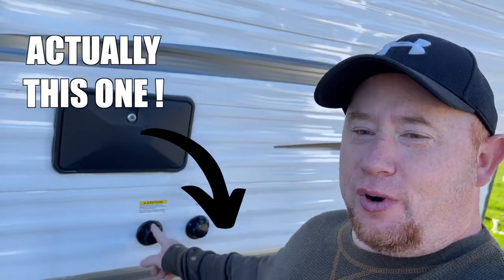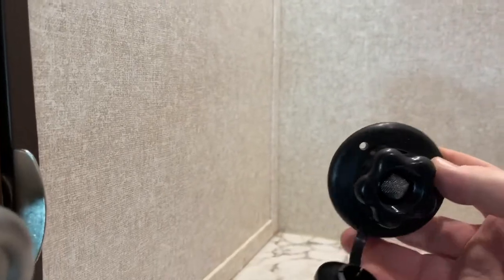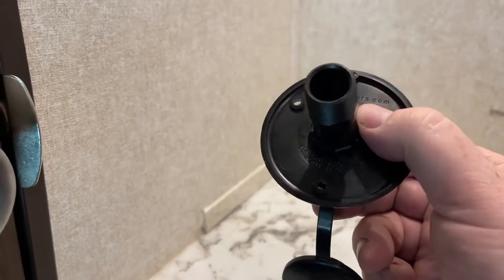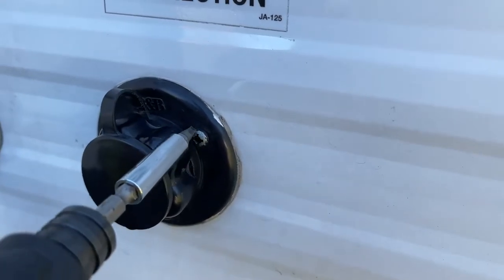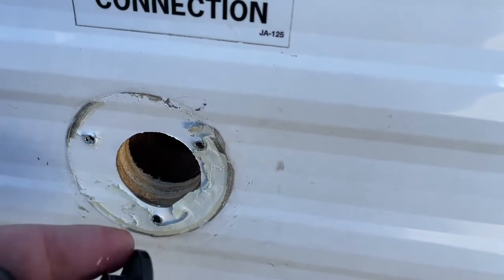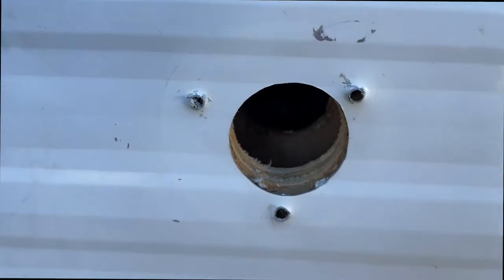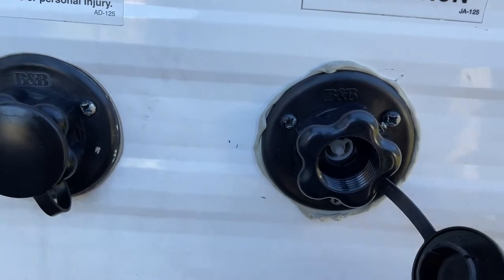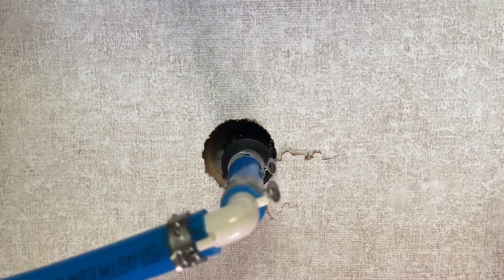REPLACING CITY WATER CONNECTION | CHECK VALVE FAILURE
In this video we show you step by step how to replace your city water connection and the reasoning for needing to do it. In ours we had the check valve fail and when using the water pump it just let the water come right out of the city water port.

Some people say to fix it and replace the check valve, but the replacement seemed to be much easier and we will show you step by step on how to tackle this project.  Overall it wasn’t very hard, you just need to take your time with prepping the surface for the new one to go in.